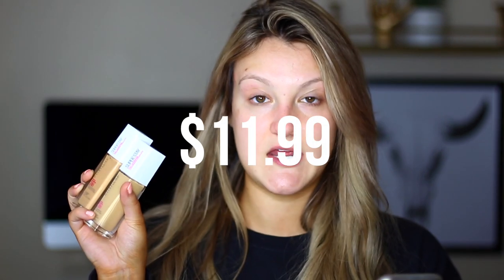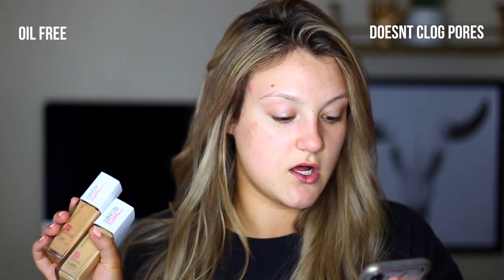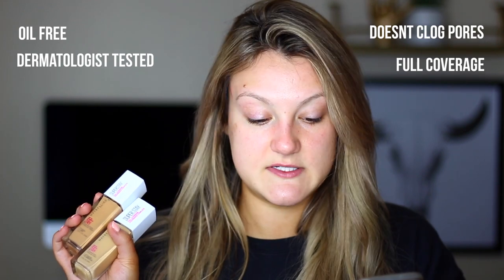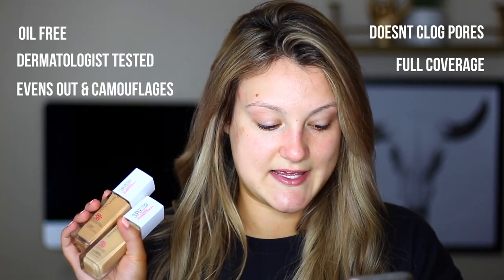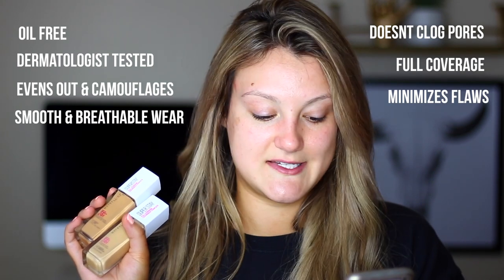TIOT: MAYBELLINE SUPERSTAY FULL COVERAGE FOUNDATION Wear Test + Review I Loren Goldman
Welcome to another episode of Test It Out Tuesday (TIOT)! Today we're playing with Maybelline SuperStay Full Coverage Foundation- I'm giving you my initials thoughts and showing you what it looks like after 12hrs of wear!